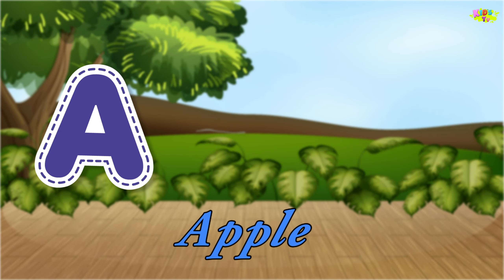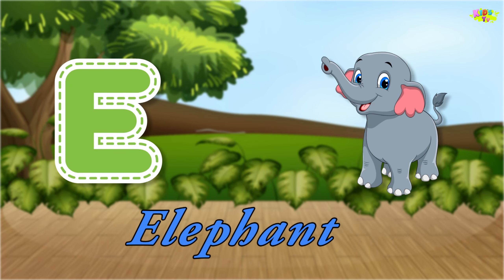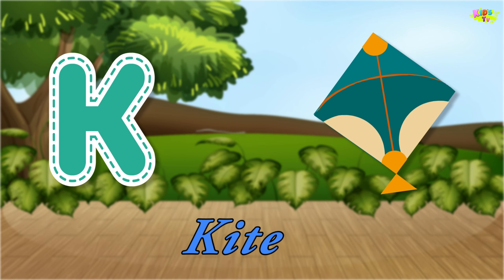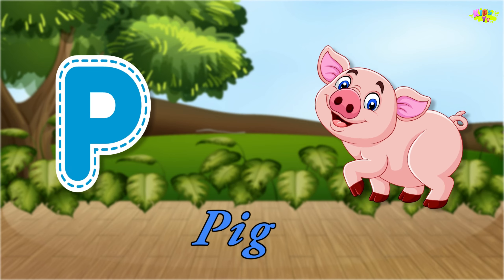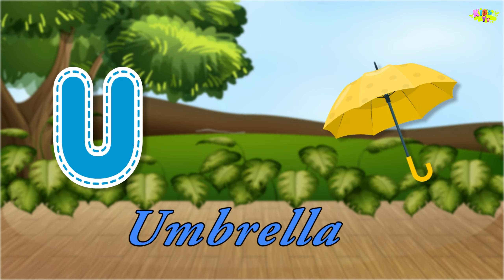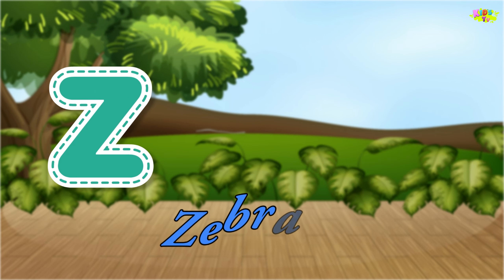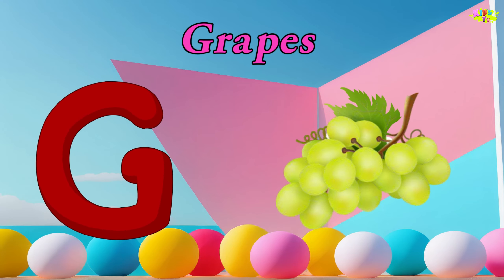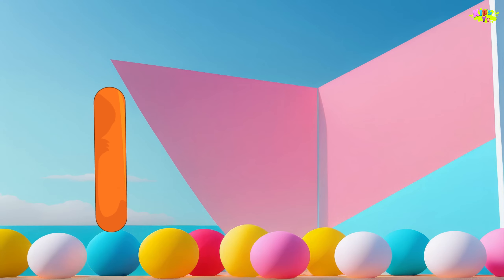ABC Phonics Song With Two Words | A for Apple | Alphabets Song with Sounds For Children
Kids learning